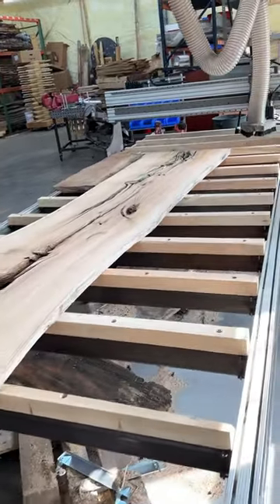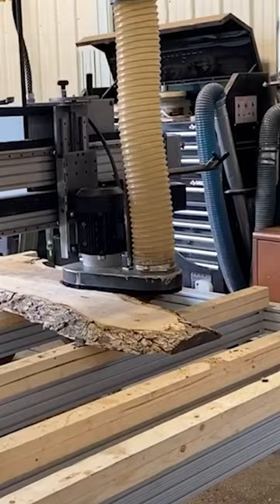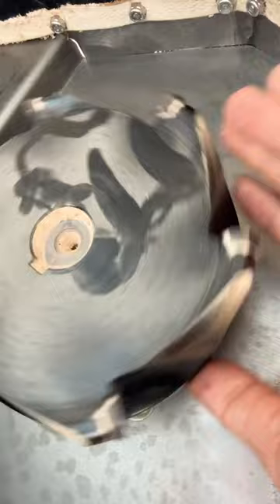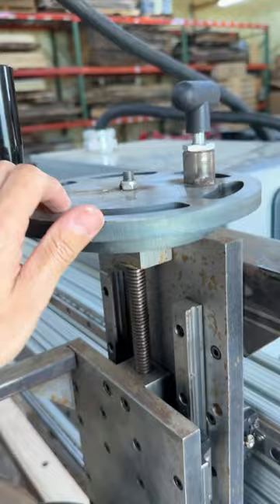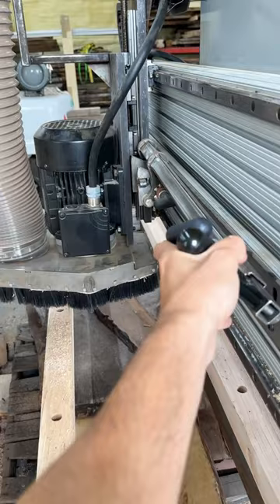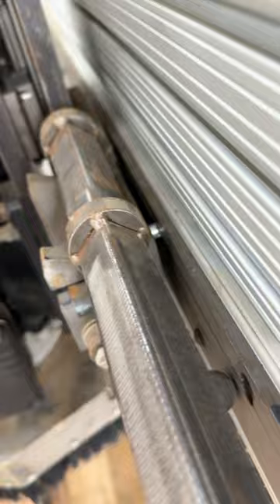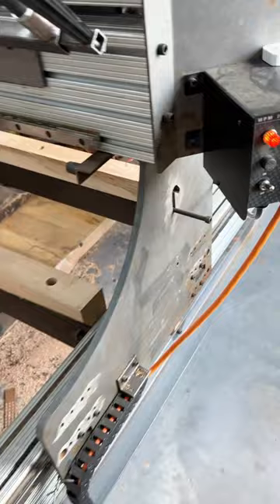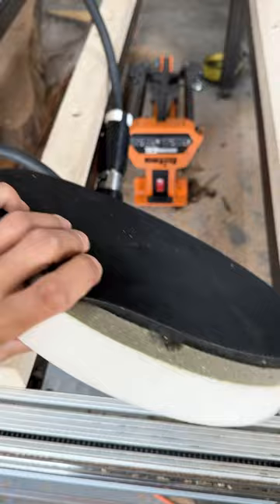A quick look at the slab surfacer